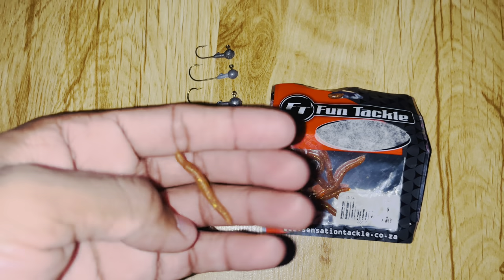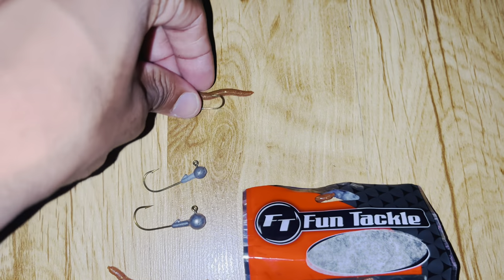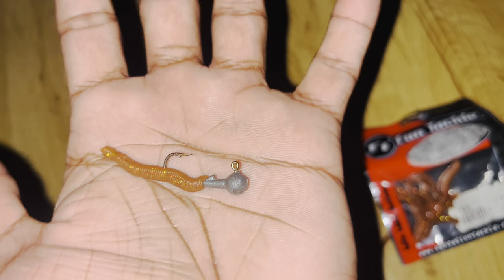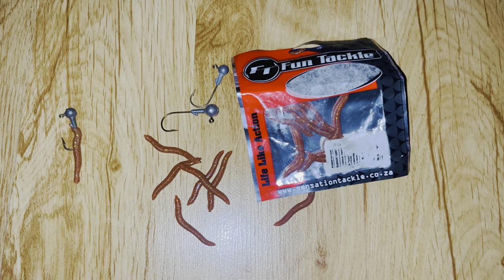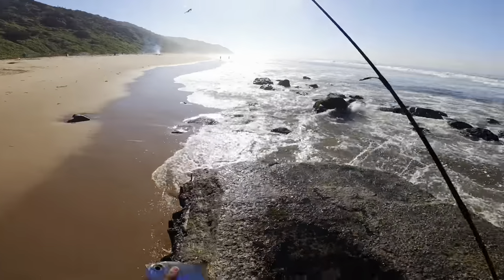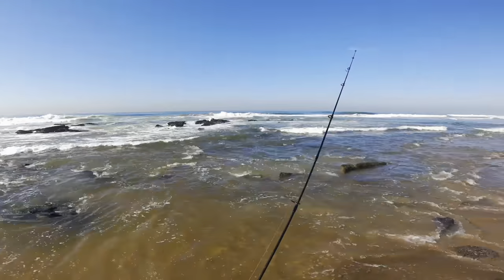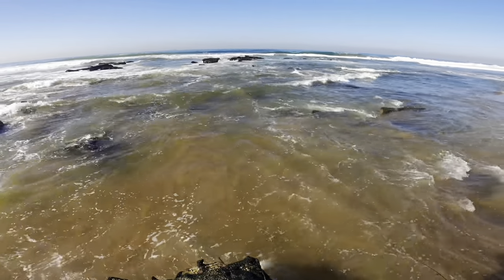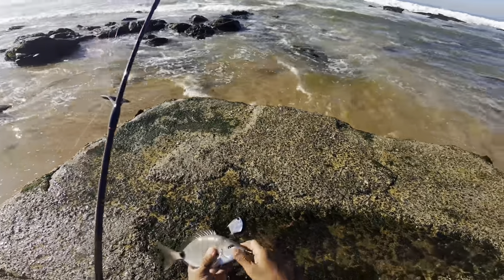It’s all about how you wiggle your worm! Fishing Ultralight. KZN Durban South Coast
Tackle used:
Rod: Daiwa Laguna 5,6ft ultralight rod
Reel: Okuma Ceymar C10
Line: 10lb 3x boss braid
16lb Siglon Fluorocarbon
Fun Tackle : Worm (Motor oil color)
FL tackle 1/8oz & 1/16oz Jighead